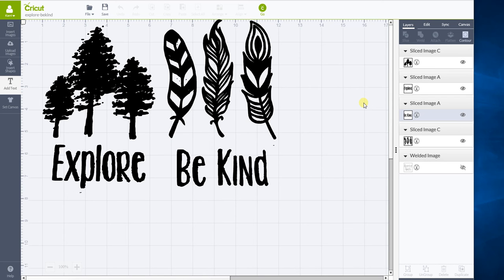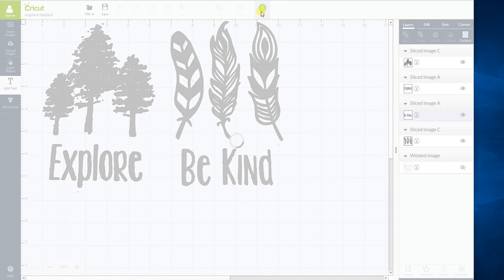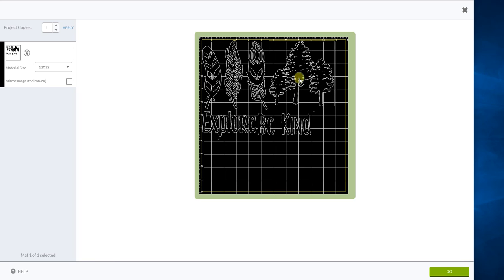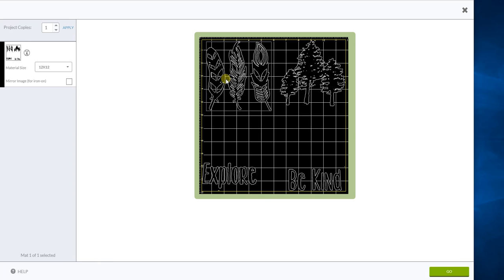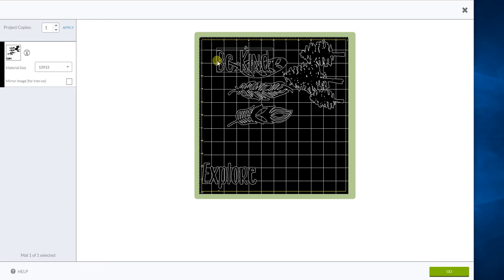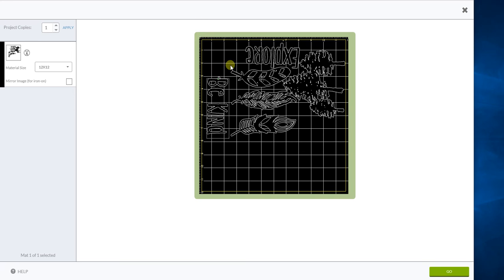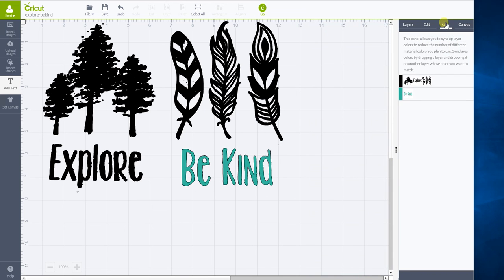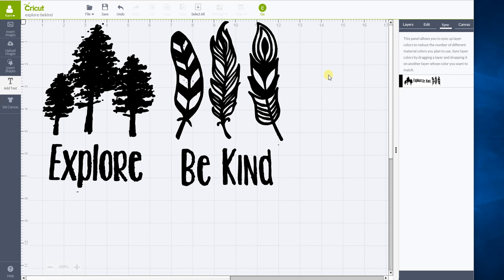Cricut Design Space - Move Things On Go Screen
This is my 2nd tutorial video.
In this video I explain how to move things around once you get to what I call the "Go" screen.